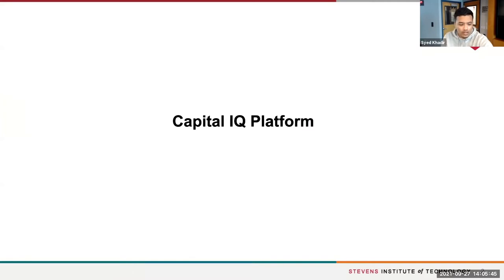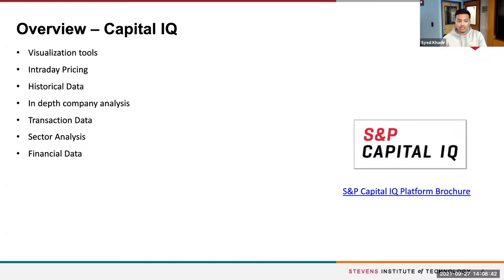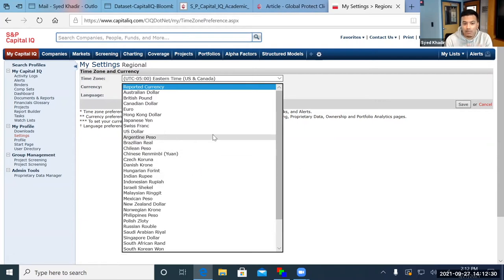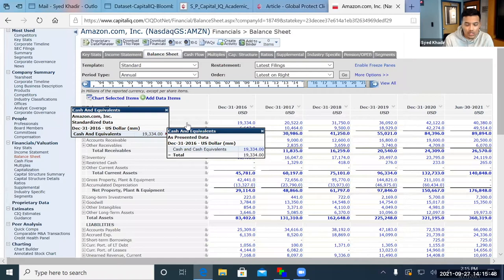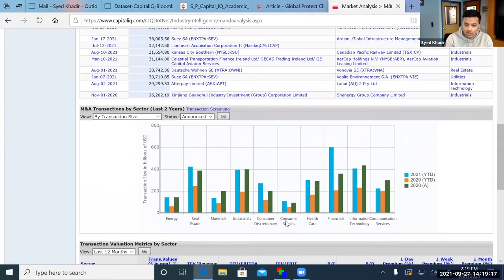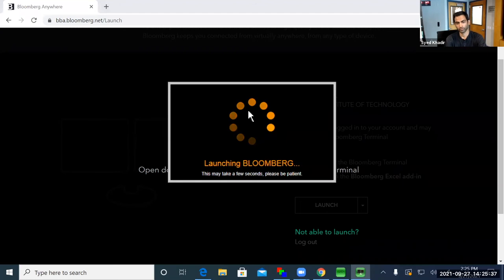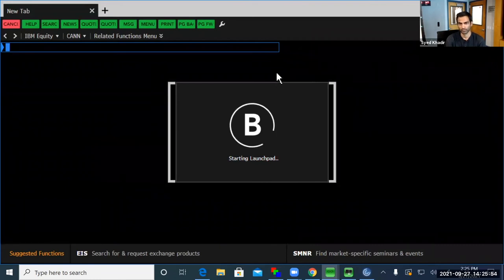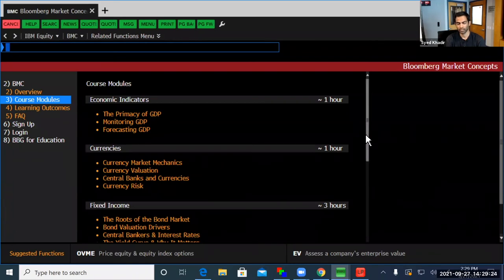HFSL Data Seminar - Capital IQ